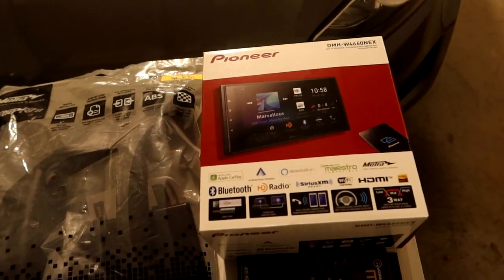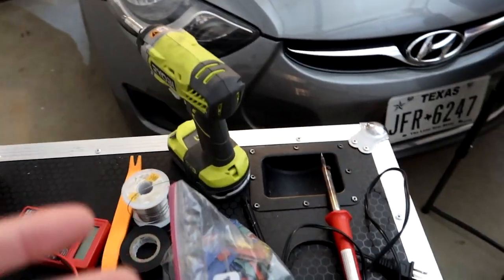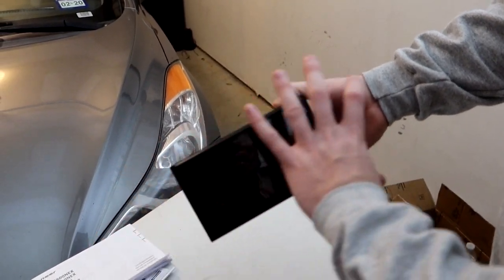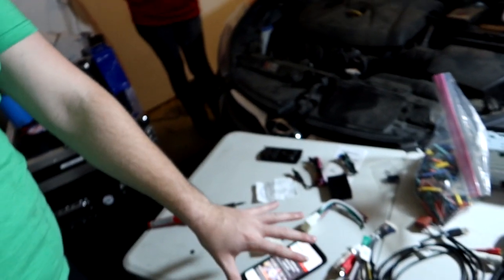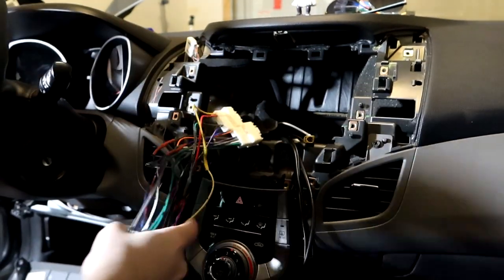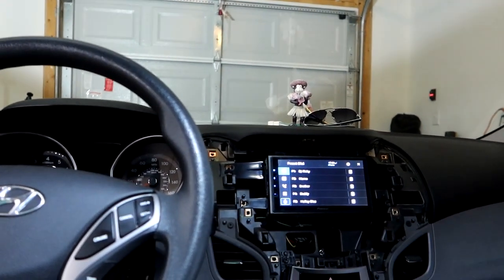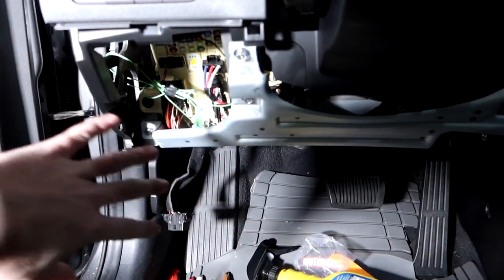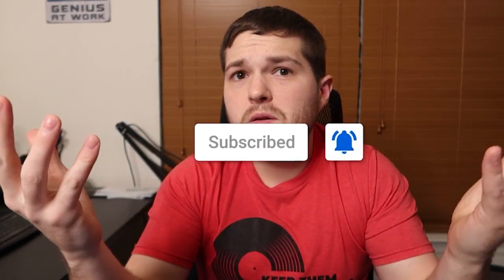Hyundai Elantra Stereo Replacement - Full Install and wiring (Pioneer 4660NEX)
In this video I walk you through how to replace the factory radio in the Hyundai elantra (model 2011 to 2013) with a awesome Pioneer DMH-W4660NEX.

Pioneer 4660

Some key features:
9" Modular Display
HD Screen
Amazon Alexa Built-in
Apple CarPlay™ (Wired, Wireless)
Android Auto™ (Wired, Wireless)

and a 720p display!
- Back up Lights
- 2016 to 2019 lights Bed Lights
- Raptor Lights